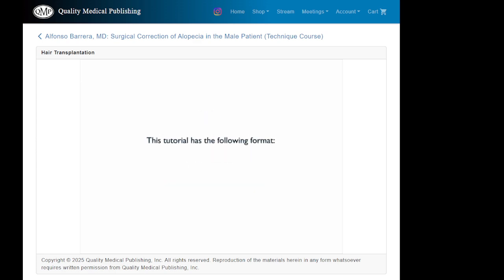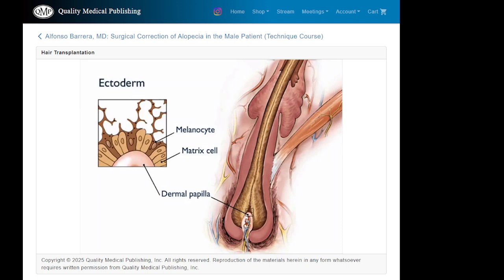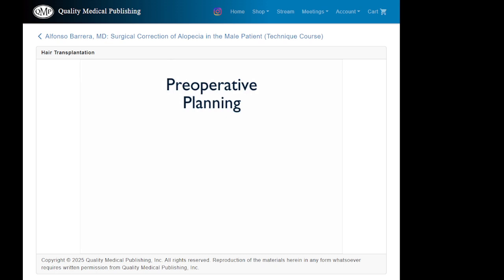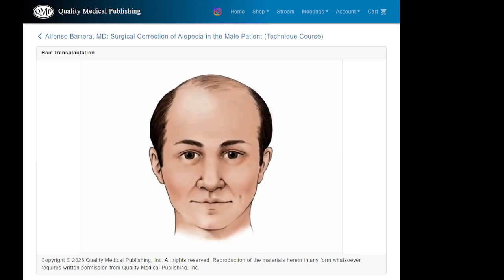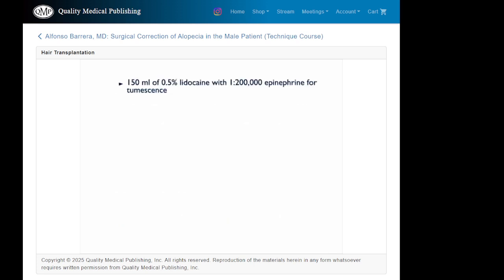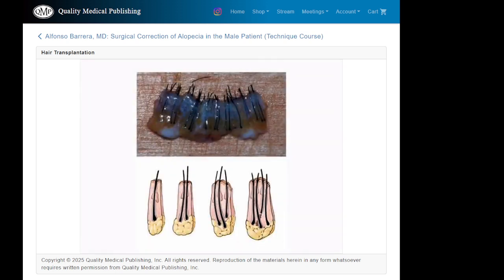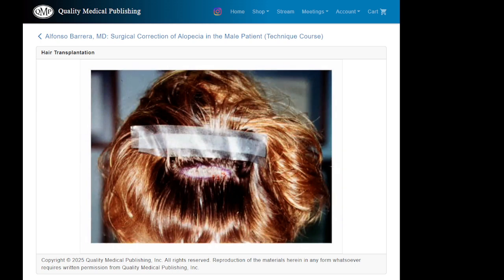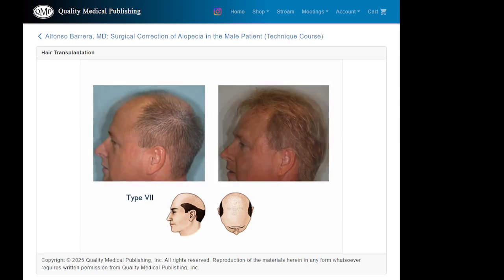Alfonso Barrera, MD: Surgical Correction of Alopecia in the Male Patient (Hair Transplantation